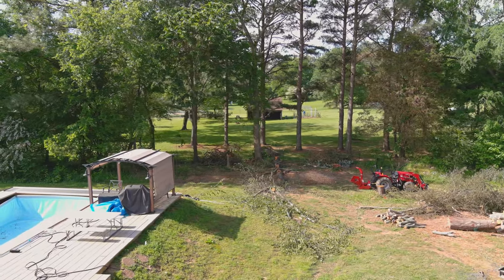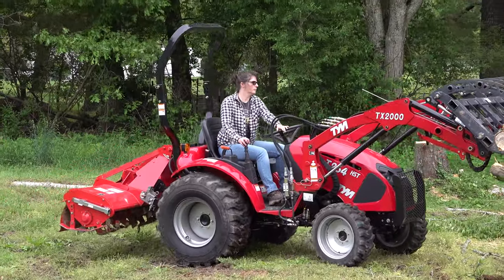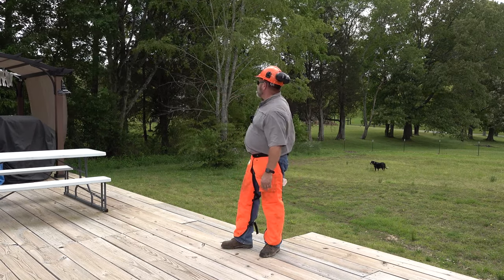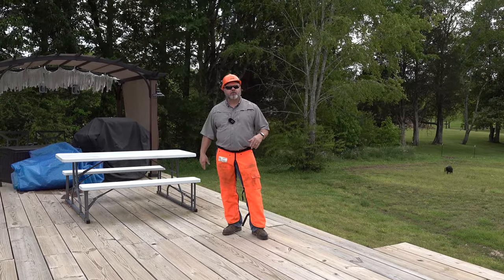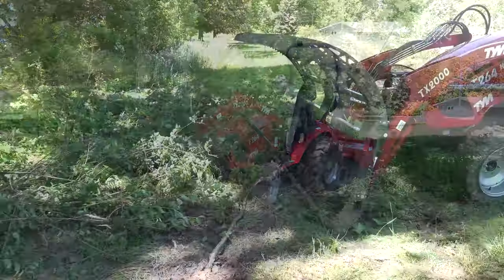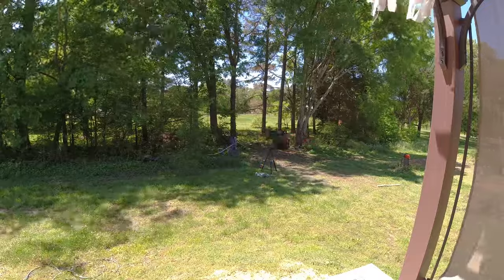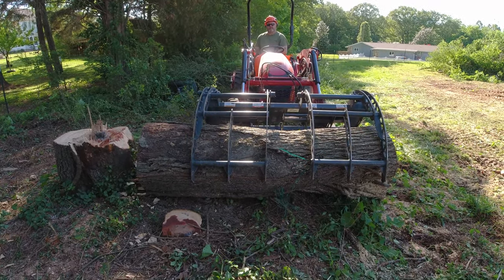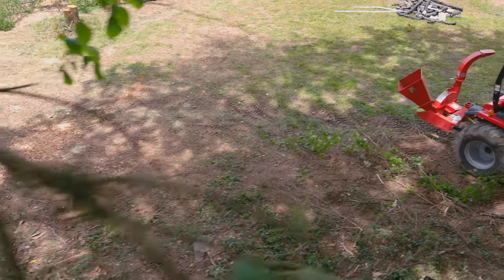Tree Limb Remover Equipment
My yard is an eyesore and we need tree limb remover equipment! We need some serious tree pruning. When we bought this house, the entire yard was overgrown. It was almost impossible to see the front of the house. Shrubs had turned into trees. Tanja and I have worked on and off for 6 years clearing the mess. It is finally time to clear the rest of the backyard. This eye. sore is going away! What a great way to trim a tree.

Send Packages to:
230-B Tyson Ave. #386